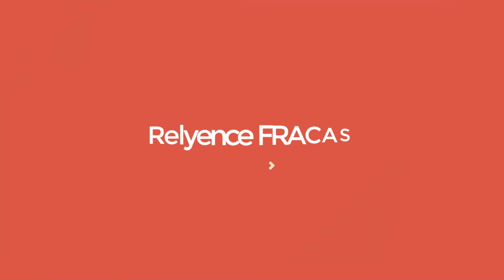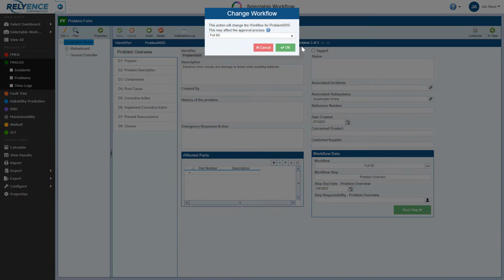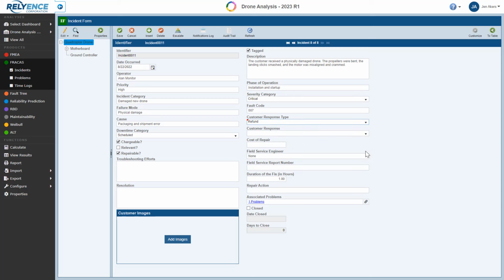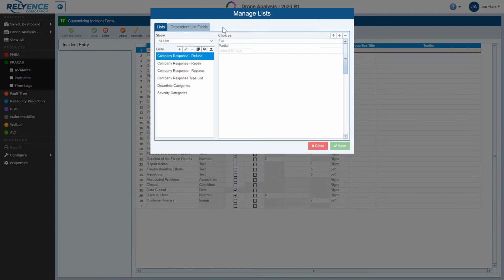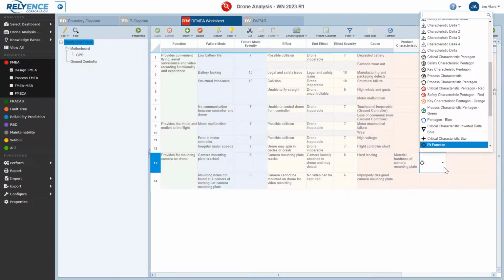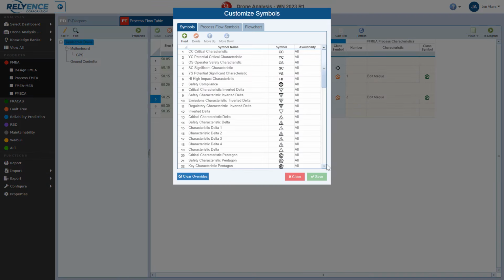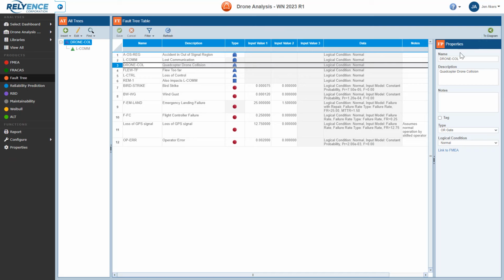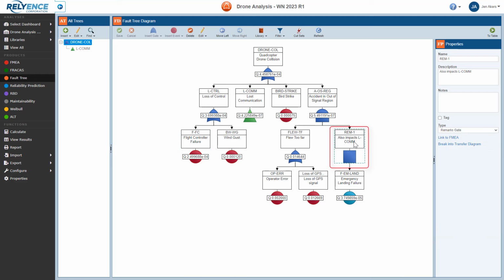What's New in Relyence 2023 Release 1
Video Highlights of the new features included in Relyence 2023 Release 1

Read the Relyence 2023 Release 1 blog post for the full details on this exciting new release